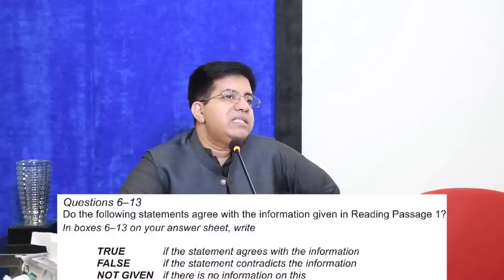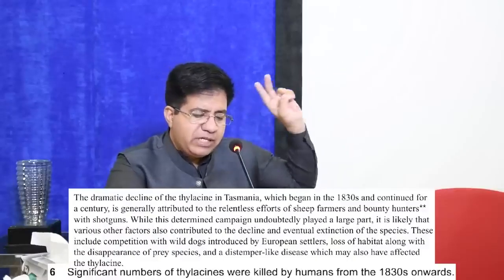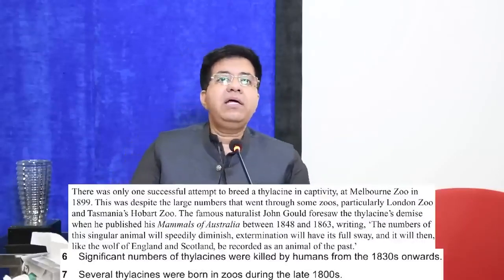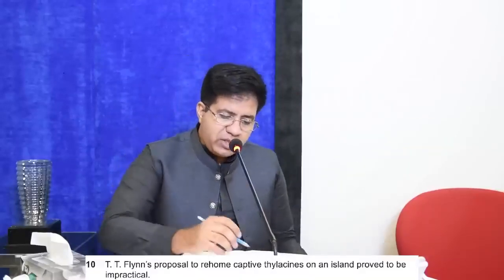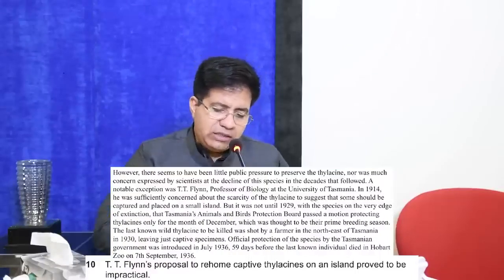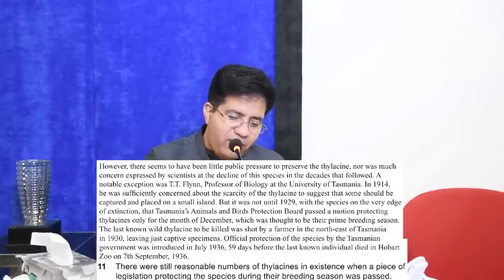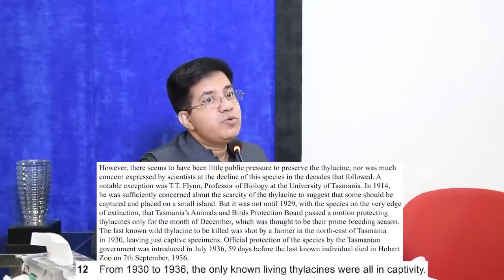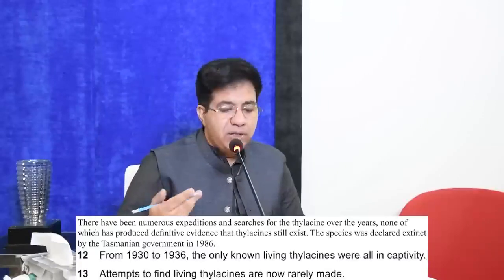ACADEMIC IELTS READING TRUE FALSE NOT GIVEN BY ASAD YAQUB